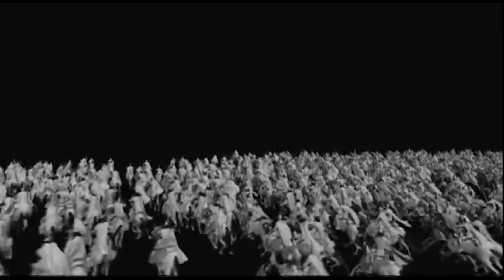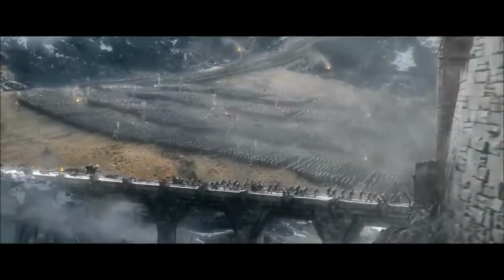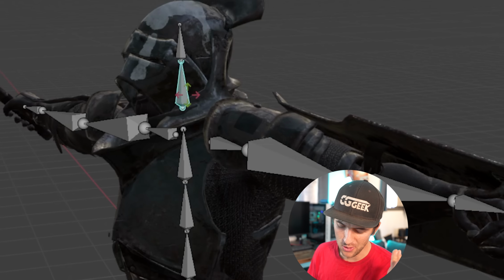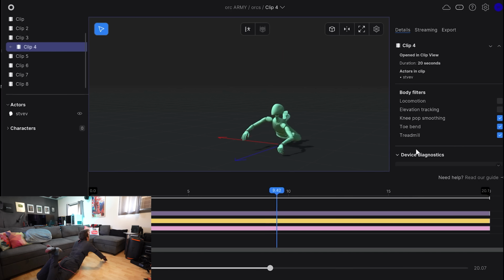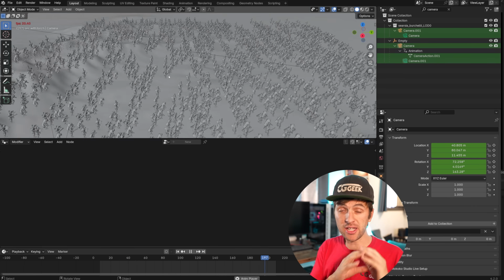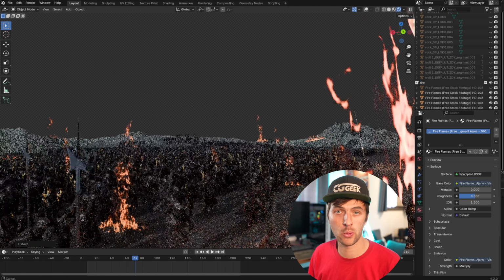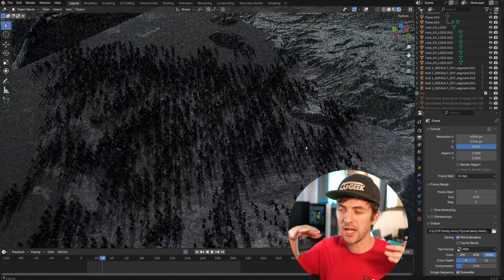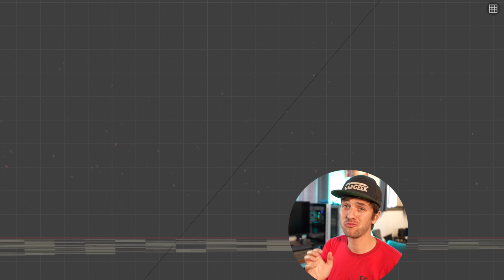How I Created a MASSIVE Lord of the Rings Orc Army... in Blender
With only 24 hours can I create a massive animated Orc Army?!

Free Orc Models for Blender (original model by Ulrik Langvandsbråten)

My CPU
My GPU